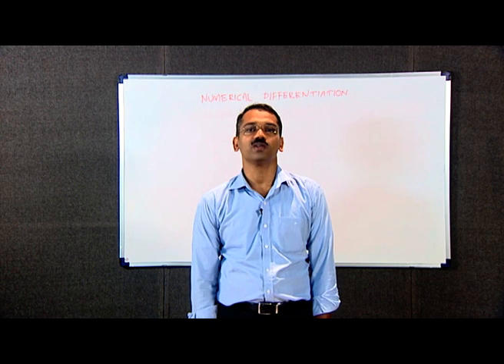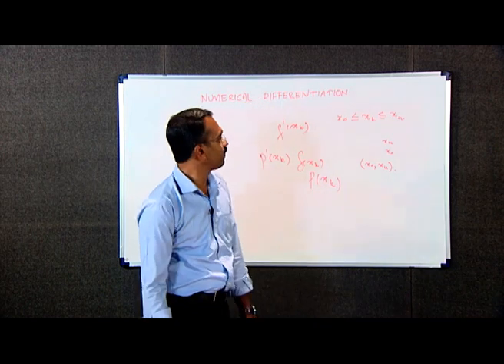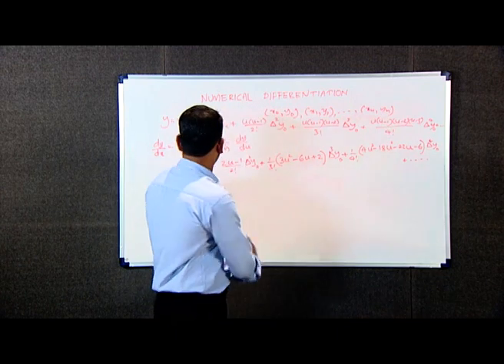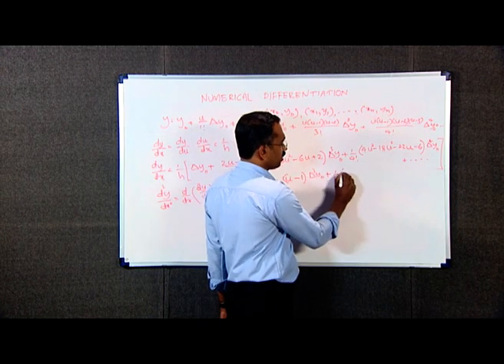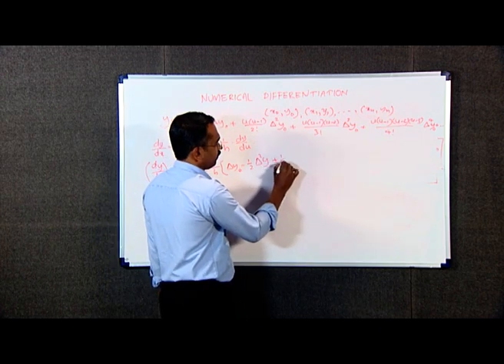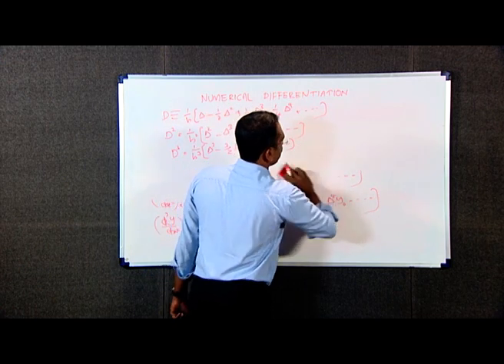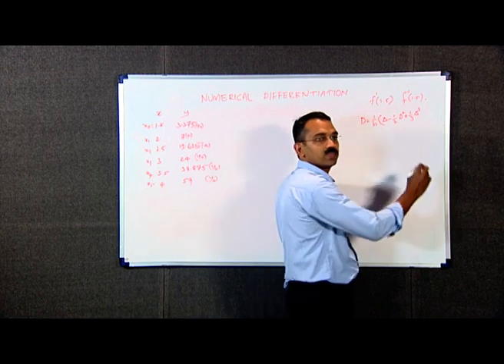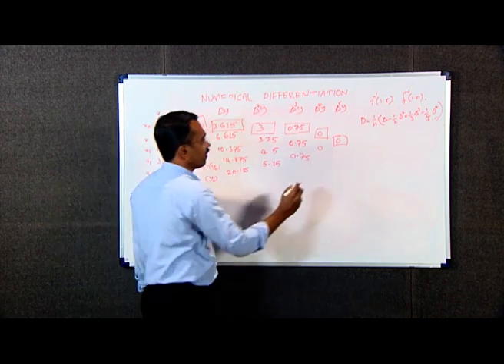NUMERICAL DIFFERENTIATION Part 1